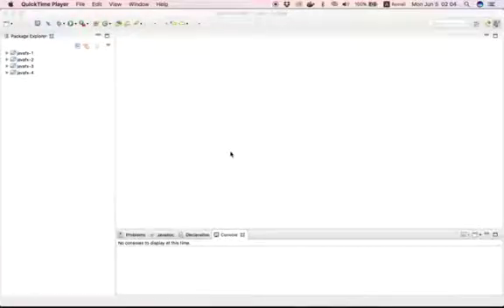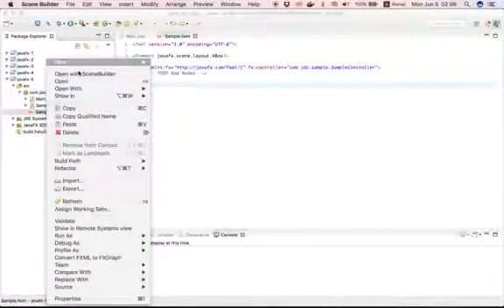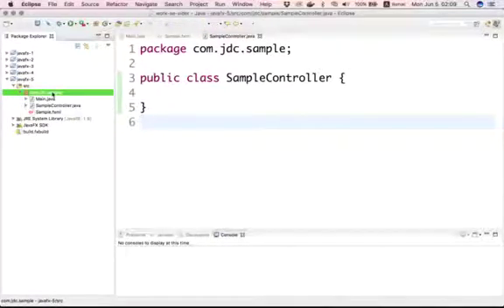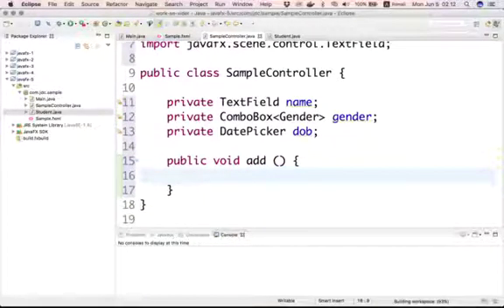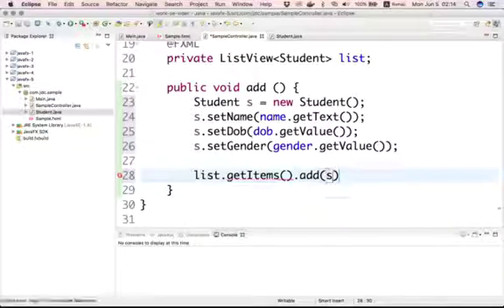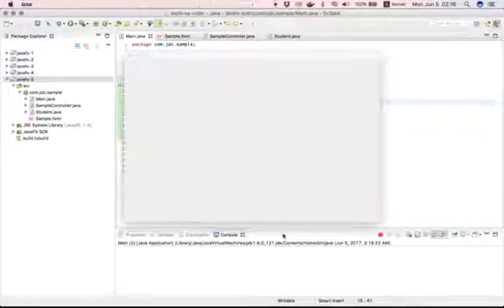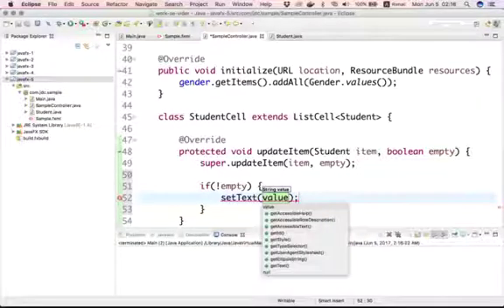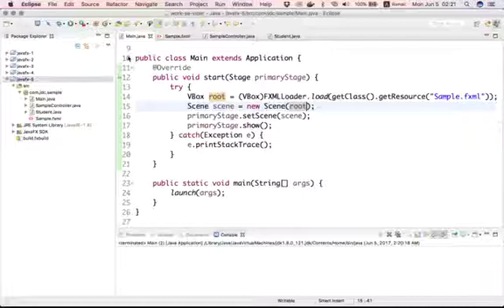08 ListView with Custom Object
We will learn about list view with custom object.